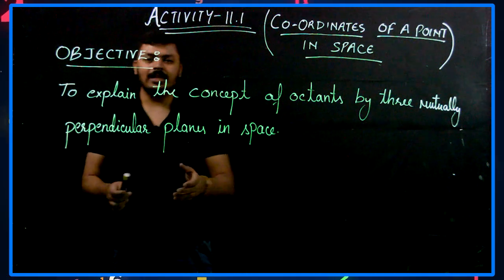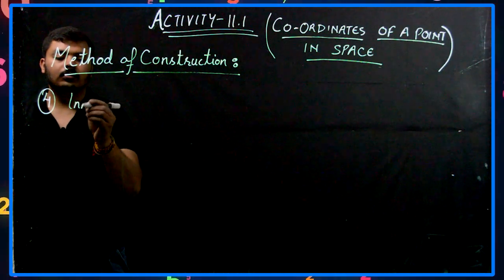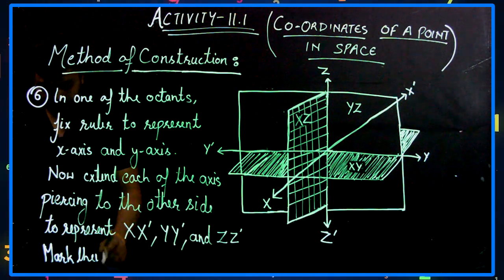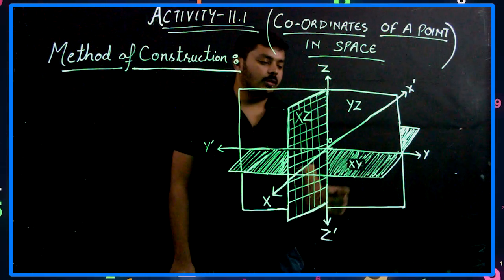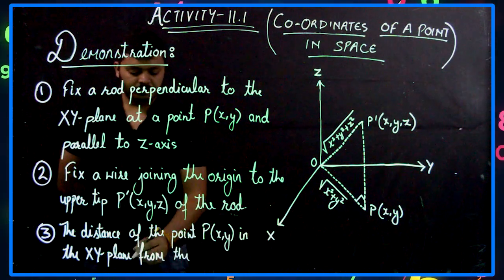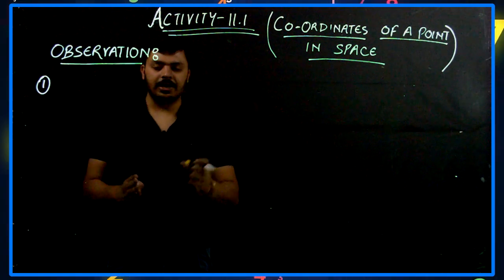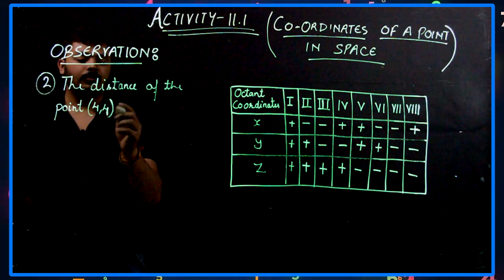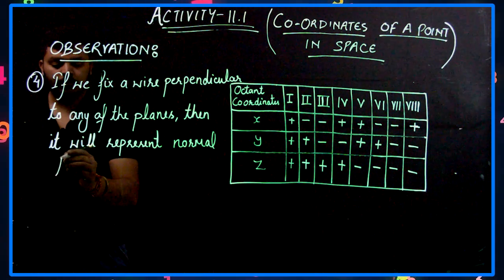Activities 11.1 (Co-ordinates of a point in space)